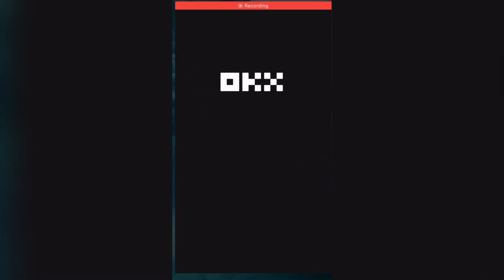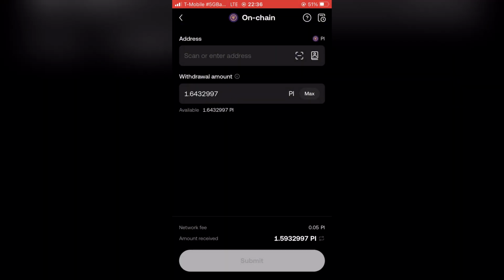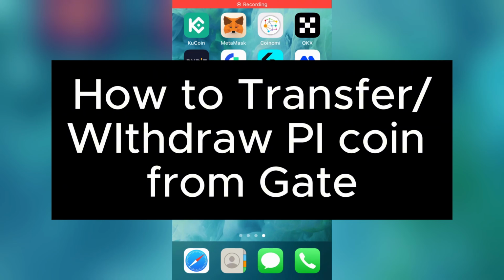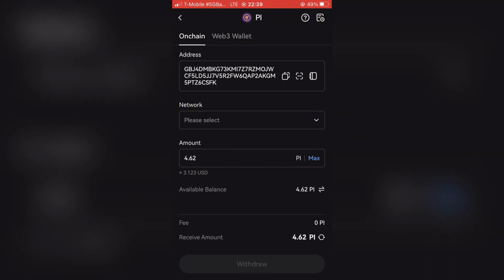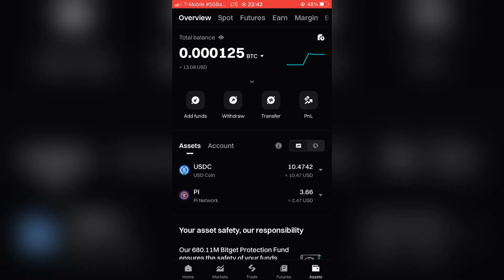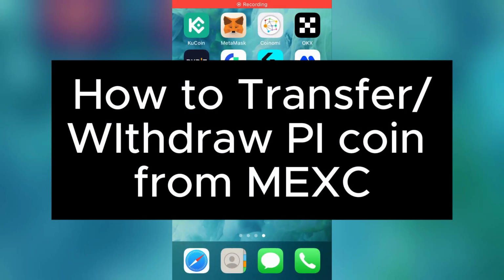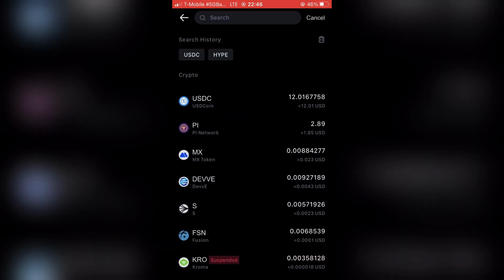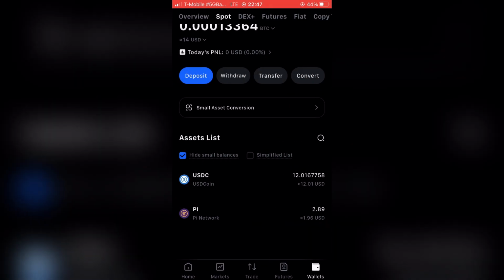How to Transfer PI Coin from OKX, Gate, Bitget & MEXC to PI Wallet - Full Step by Step Tutorial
In this video, I will show you How to Transfer or Withdraw PI Coin cryptocurrency from OKX, Gate io, Bitget & MEXC to PI Wallet also known as PI Coin Wallet. This is a full Step by Step Tutorial!

Timestamps:
0:00 Intro
0:06 How to Transfer from OKX
0:58 How to Transfer from Gate
1:39 How to Transfer from Bitget
2:18 How to Transfer from MEXC
3:13 Video end

You can use the blockchain project Pi Network straight from your smartphone.

 Pi is easy to mine with just a tap, in contrast to conventional cryptocurrencies like Bitcoin, which demand powerful computers and a lot of energy.  By merely tapping a "Lightning" button in the Pi Network mobile app once every 24 hours without leaving the app open, members can earn new Pi coins.

Pi coin, the native cryptocurrency of Pi Network, is mineable within the app.  Even though Pi coins have been created by millions of users, it is still unclear how much the cryptocurrency will be worth in the future.